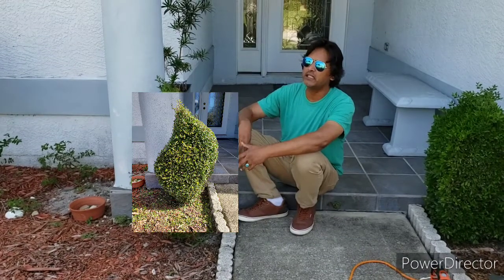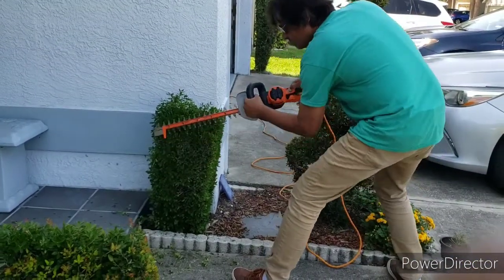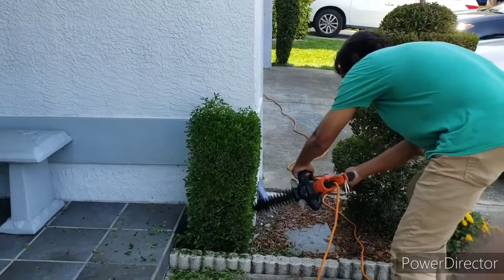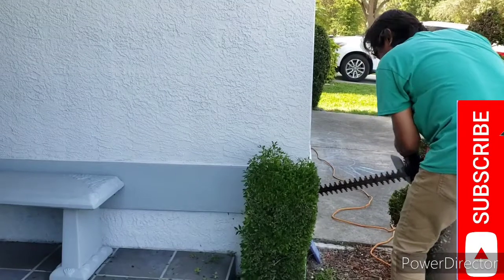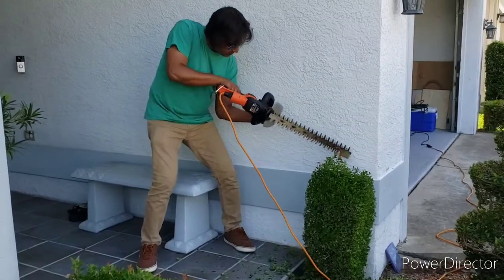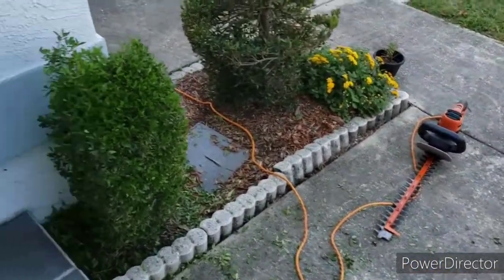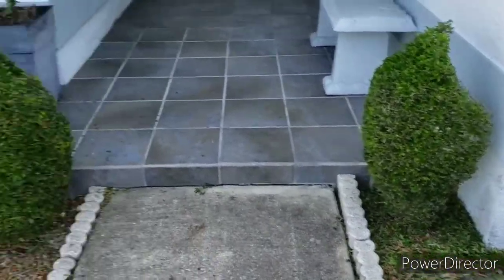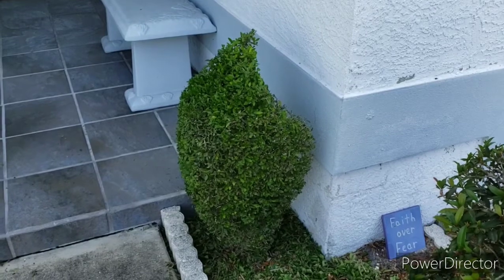Hollies entrance way topiary.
Creating a topiary entrance way .Shape is so important and try to take your time because there is no rush . Hope you enjoy this and don't forget to check out my friends channel.